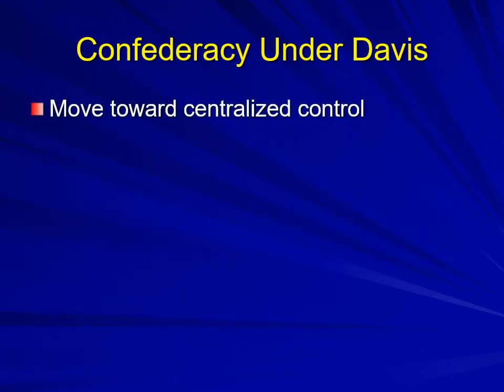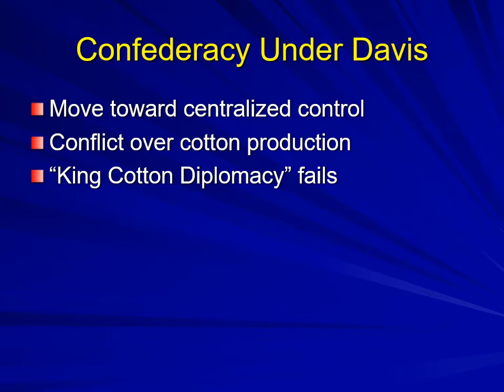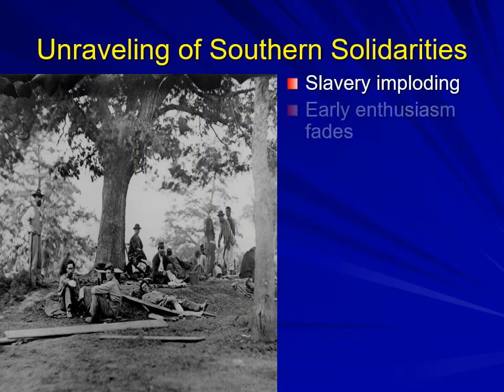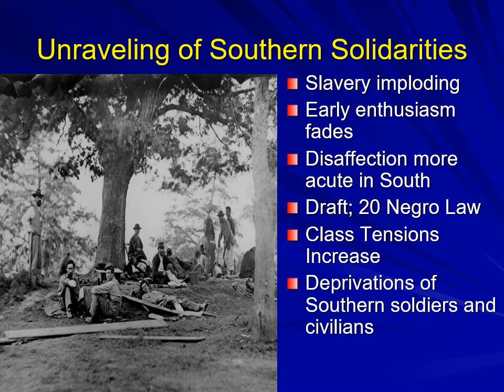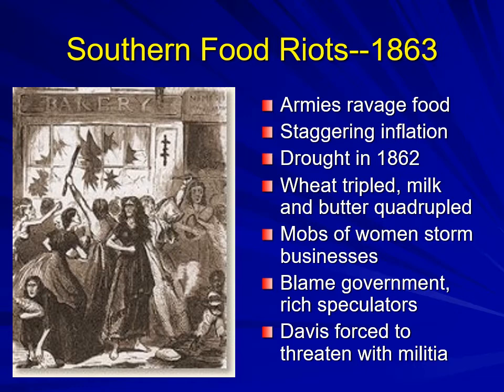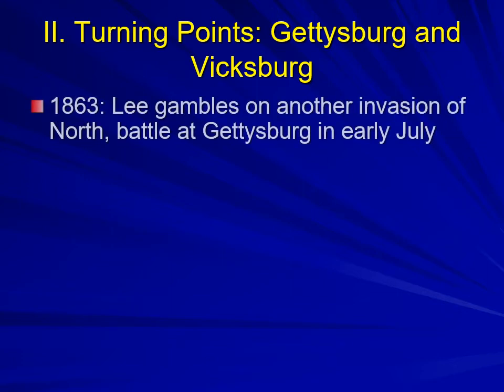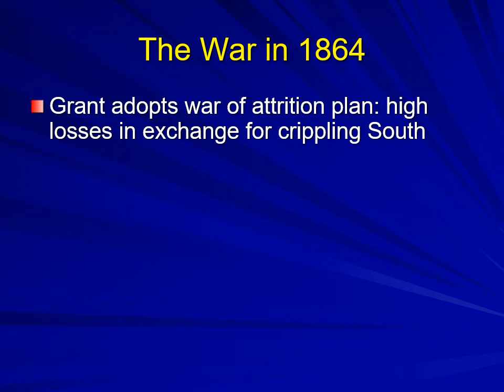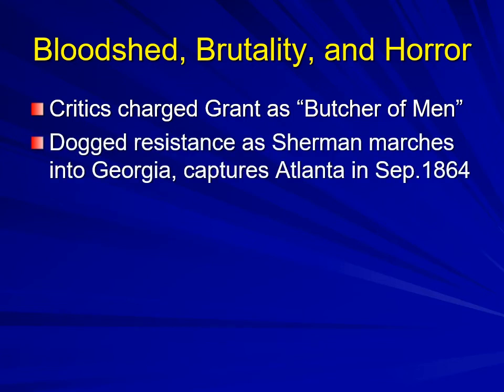On to Appomattox1recorded